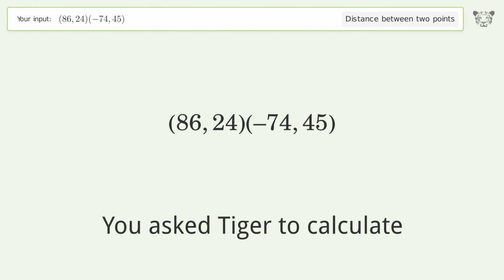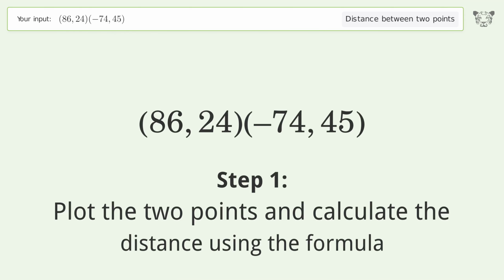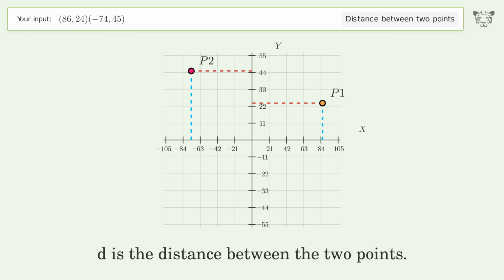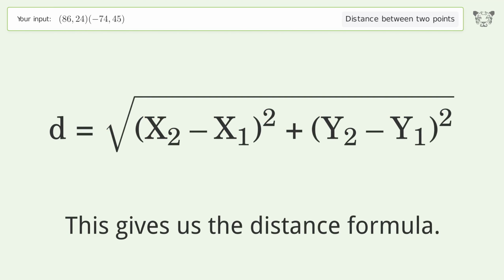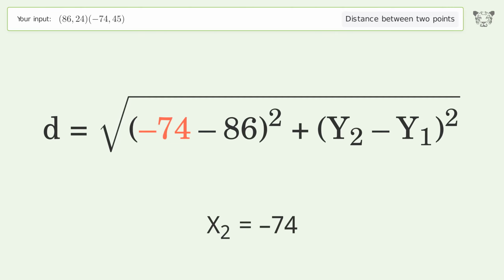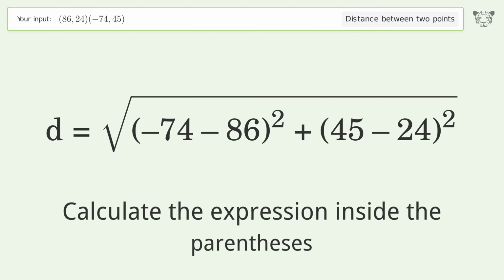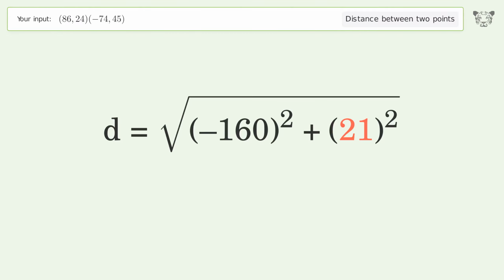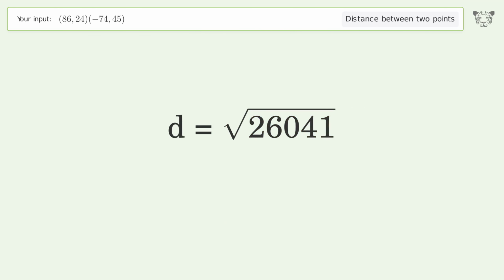Find the distance between two points p1 (86,24) and p2 (-74,45): Step-by-Step Video Solution